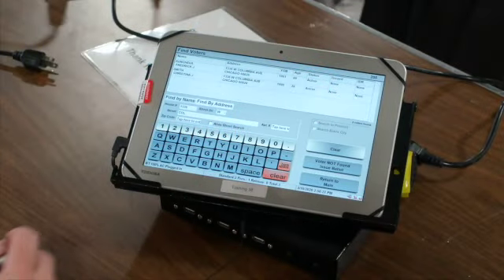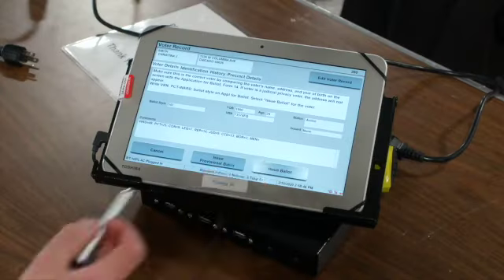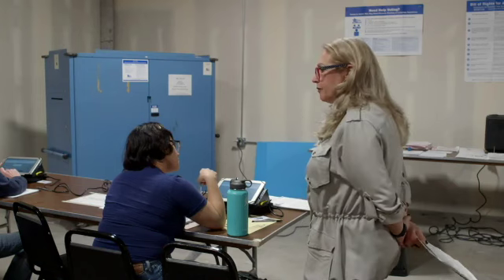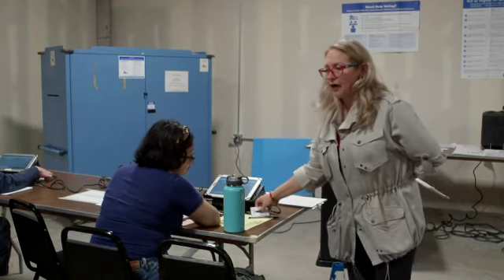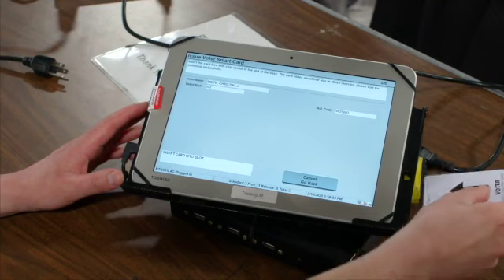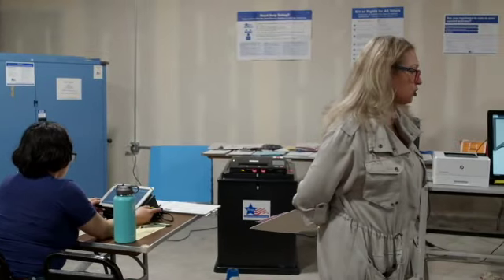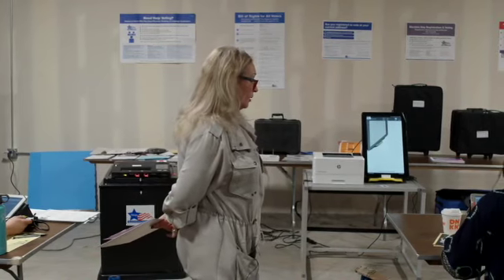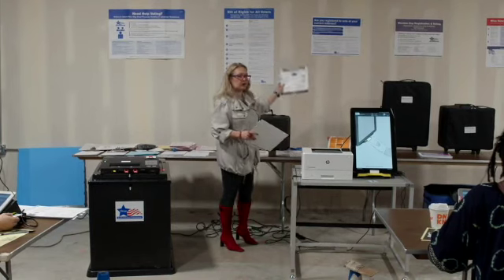Activating A Voter's Card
This is a reference video for Chicago Election Judges. Need more help on Election Day? See the instructions and hotlines in your Judge’s handbook. Thank you for your service!